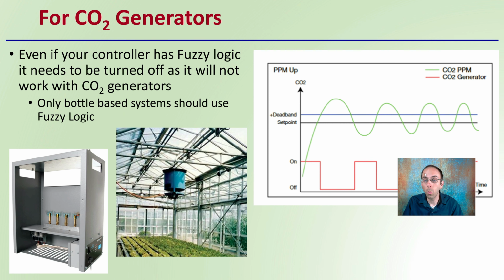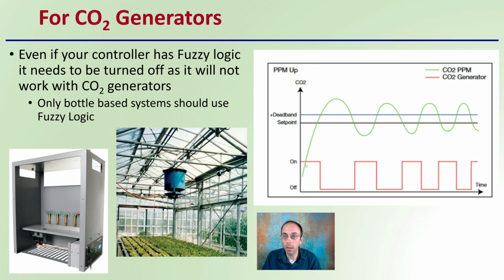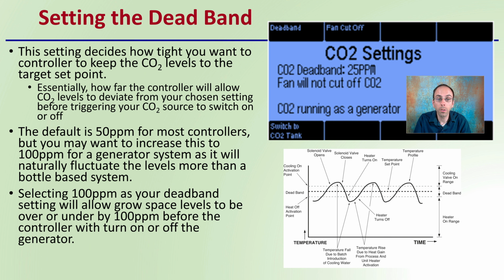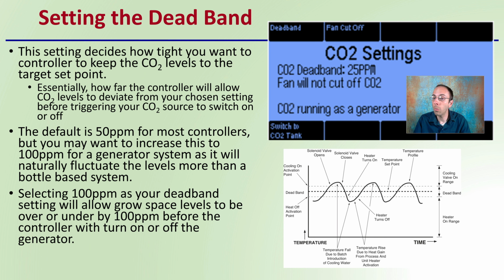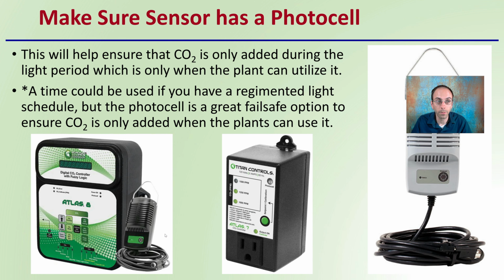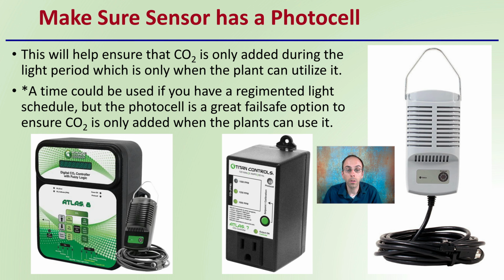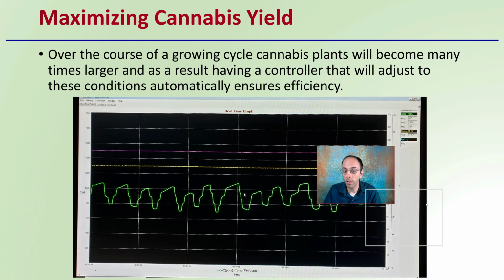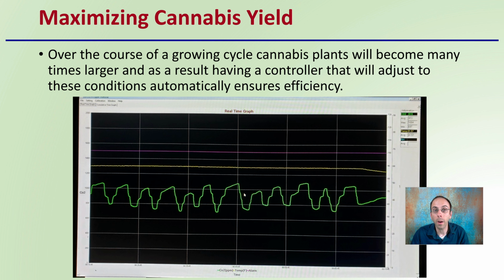Carbon Dioxide Controller without Fuzzy Logic for Cannabis Production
Professor DeBacco

For CO2 Generators
Even if your controller has Fuzzy logic it needs to be turned off as it will not work with CO2 generators
Only bottle based systems should use Fuzzy Logic

Setting the Dead Band
This setting decides how tight you want to controller to keep the CO2 levels to the target set point.
Essentially, how far the controller will allow CO2 levels to deviate from your chosen setting before triggering your CO2 source to switch on or off
The default is 50ppm for most controllers, but you may want to increase this to 100ppm for a generator system as it will naturally fluctuate the levels more than a bottle based system.
Selecting 100ppm as your deadband setting will allow grow space levels to be over or under by 100ppm before the controller with turn on or off the generator.

Make Sure Sensor has a Photocell
This will help ensure that CO2 is only added during the light period which is only when the plant can utilize it.
*A time could be used if you have a regimented light schedule, but the photocell is a great failsafe option to ensure CO2 is only added when the plants can use it.

Maximizing Cannabis Yield
Over the course of a growing cycle cannabis plants will become many times larger and as a result having a controller that will adjust to these conditions automatically ensures efficiency.

420 Magazine Source Content by Slide Title:
Maximizing Cannabis Yield

*Due to the description character limit the full work cited for "Carbon Dioxide Controller without Fuzzy Logic for Cannabis Production" can be viewed